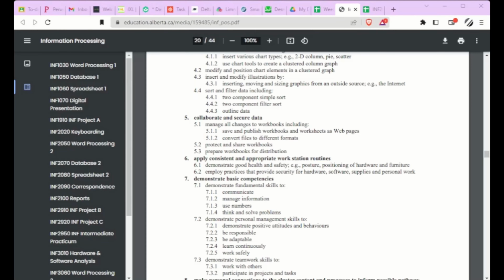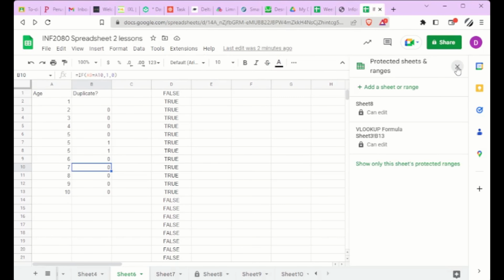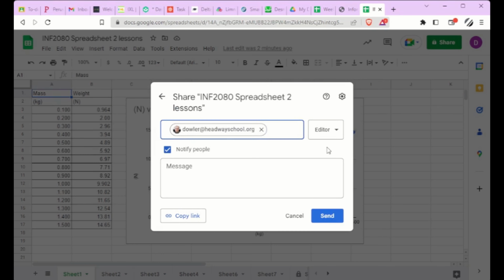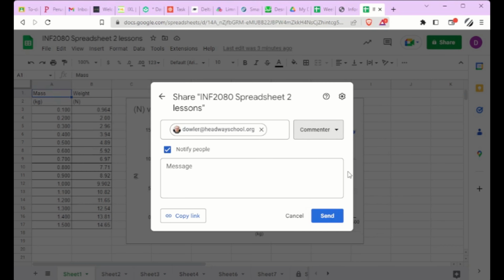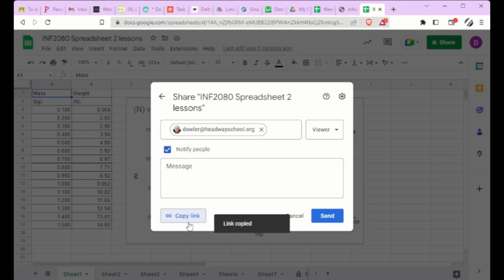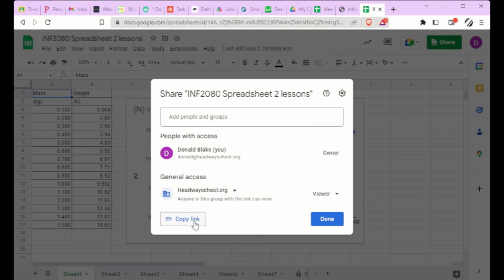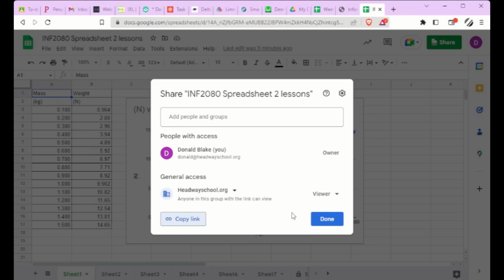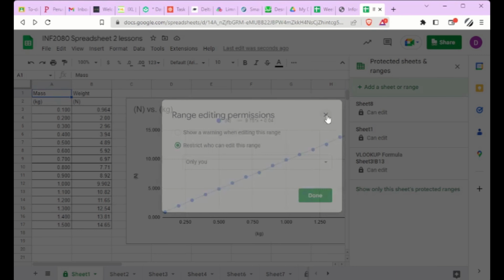Spreadsheet 2 (INF2080) 5.3: Prepare workbooks for distribution